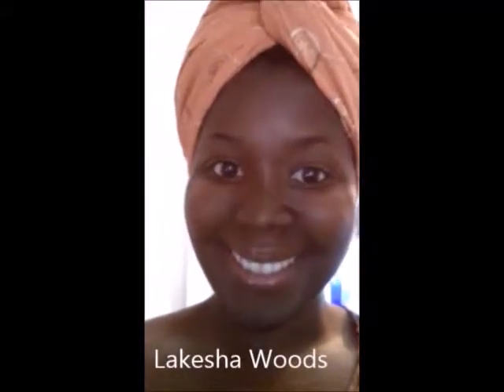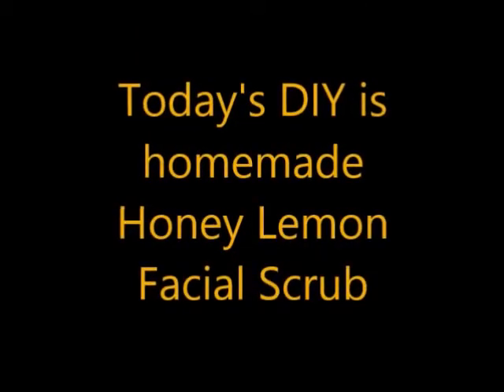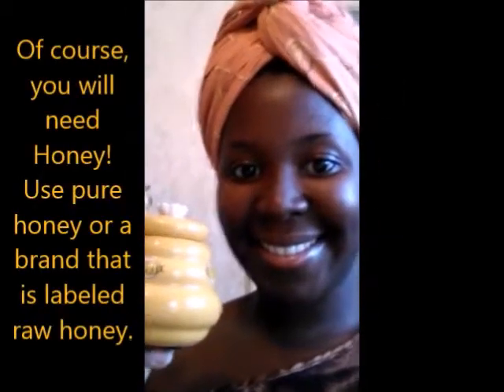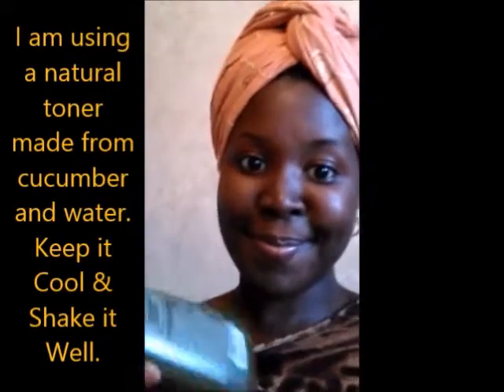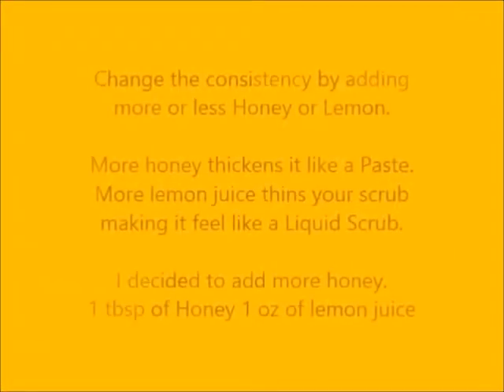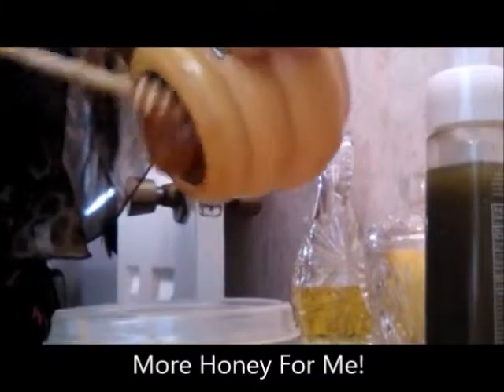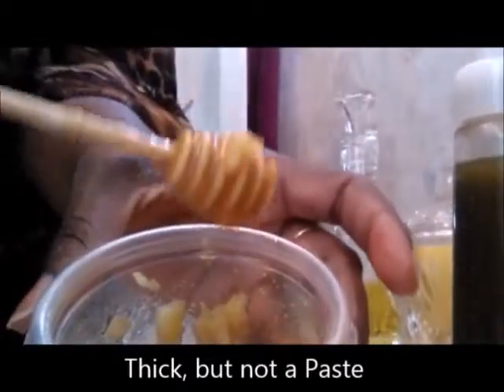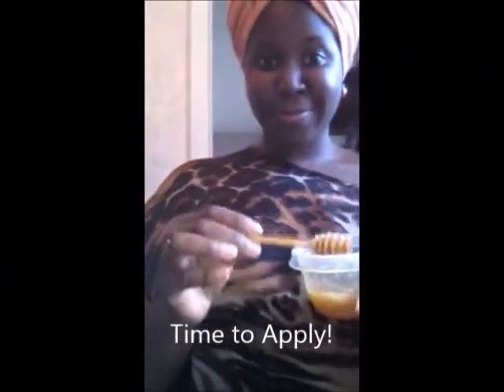Lakesha Woods-Vblog #5 Honey Lemon Facial Scrub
Here's an easy "Do It Yourself" project - making honey lemon facial scrub. There's nothing better than being pampered. Going out to the spa to have someone do it for you is always a perk. Knowing how to do it yourself is surely a PLUS, especially if you're on a budget (like me). You've got to use what you got, UNTIL you get what you want! So why not DIY?!